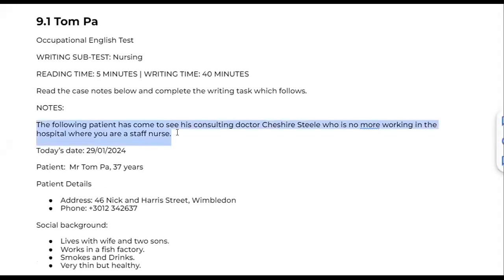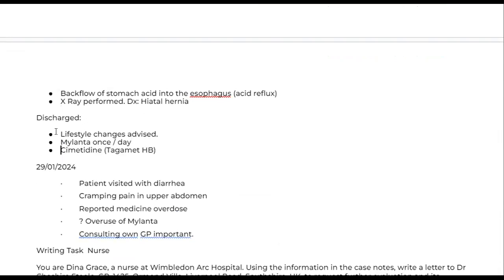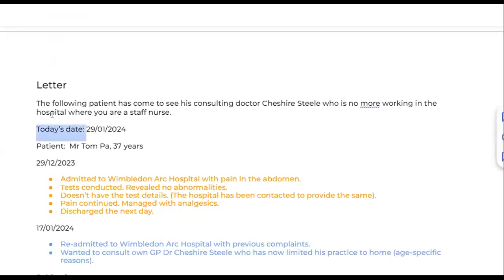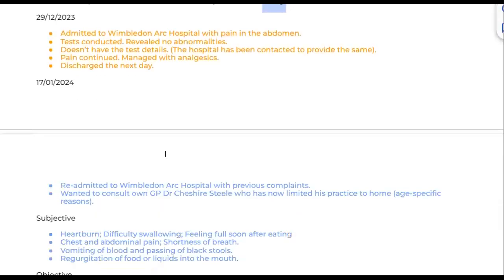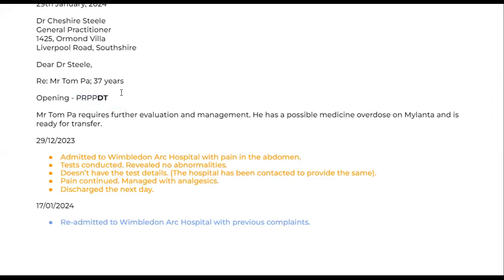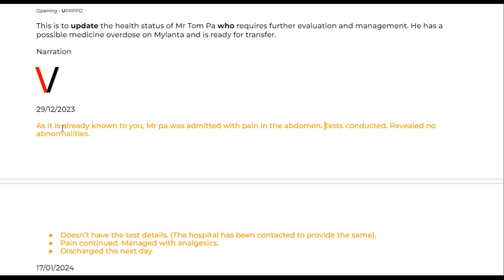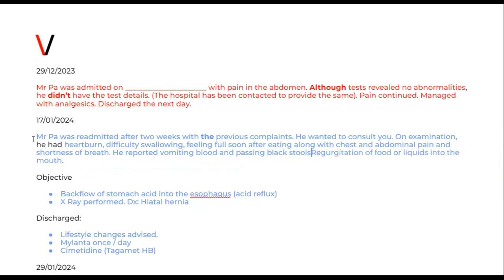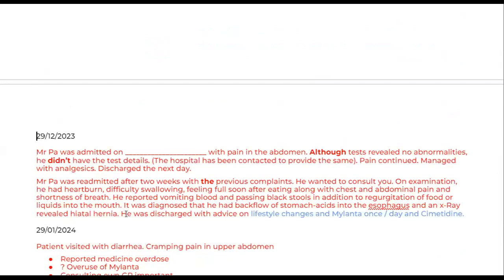Letter Writing Elimination & Writing Tom Pa